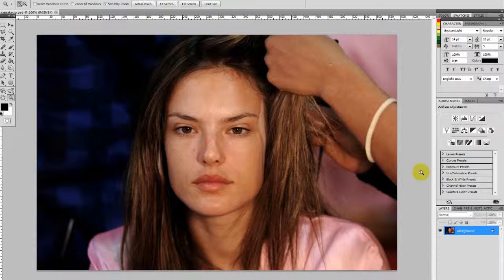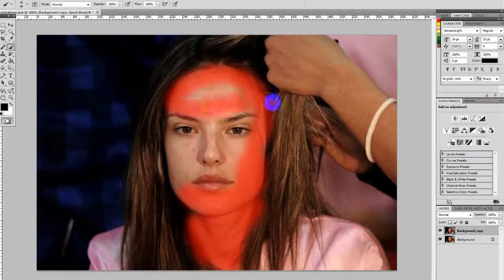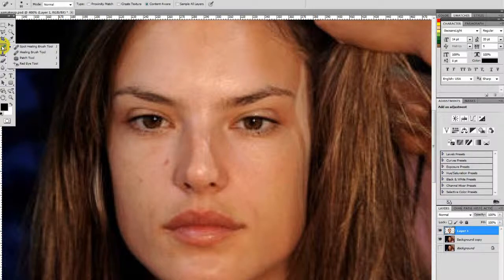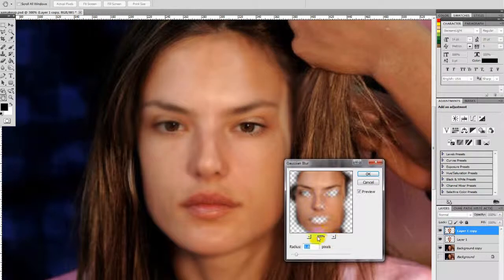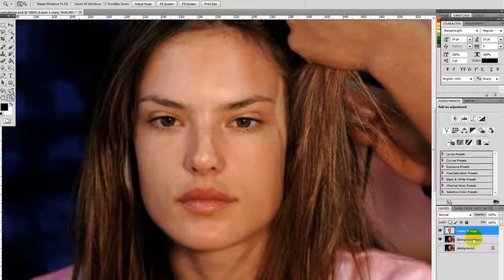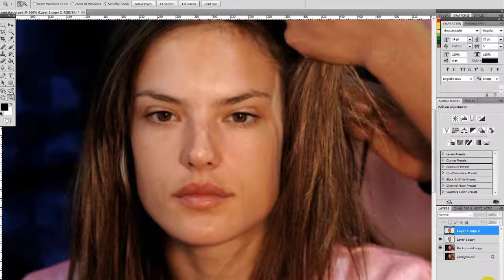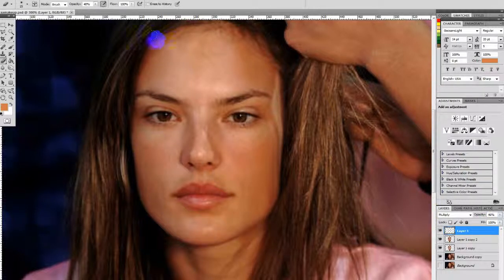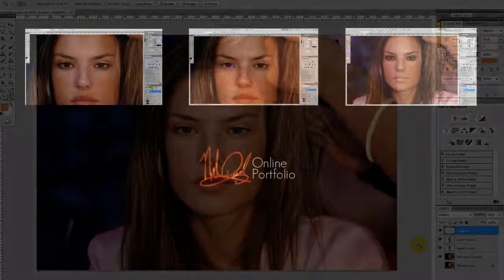Editing Skin Photoshop (Alessandra Ambrosio Part 1)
This is part 1 on applying digital make up to Alessandra Ambrosio in Photoshop.